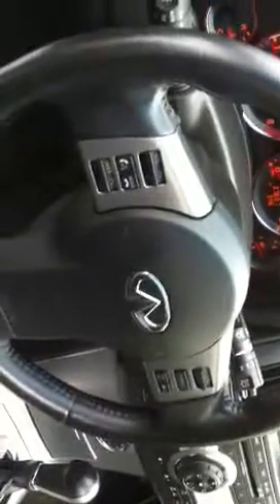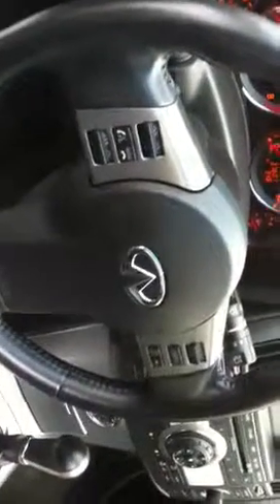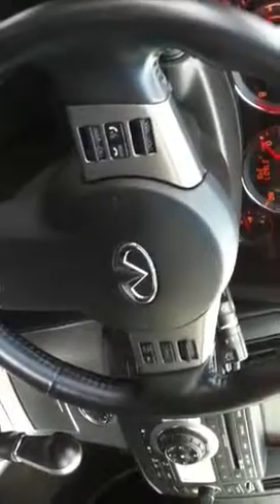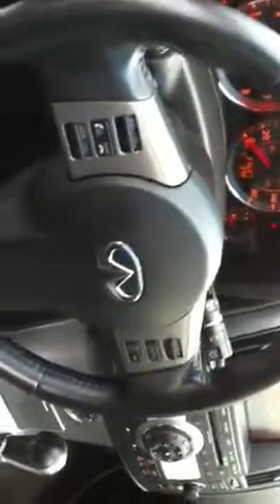Janice's next fx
Fx35 for Janice